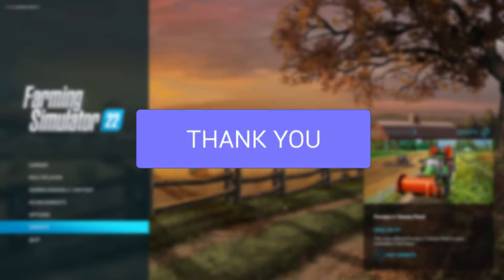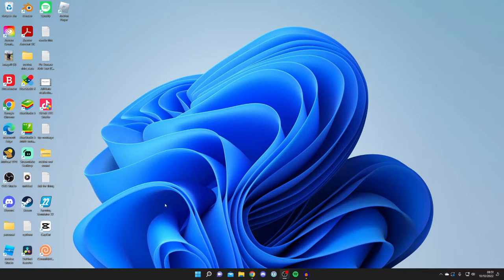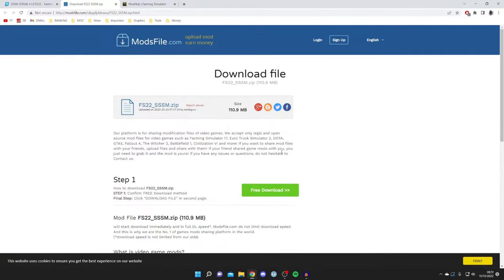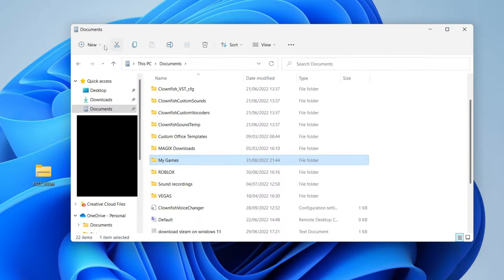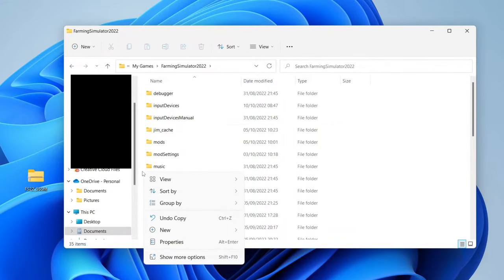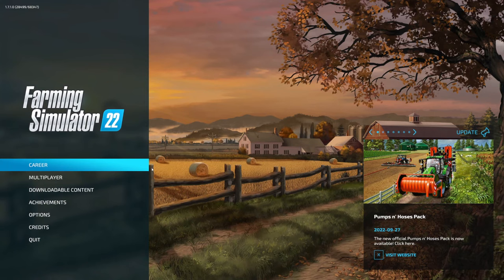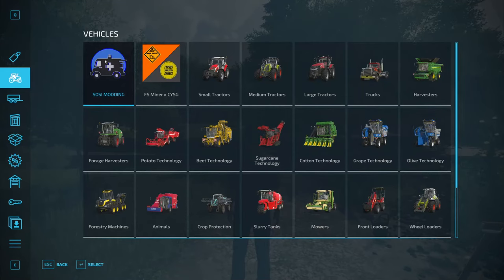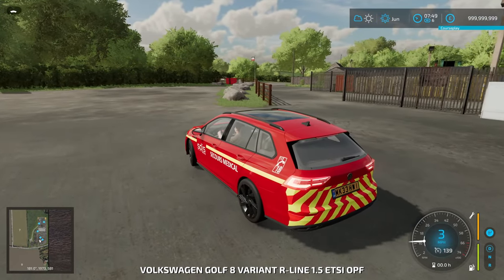How To Download Mods On Farming Simulator 22 | Install Farming Simulator 22 Mods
I show you how to download mods on farming simulator 22 and how to install farming simulator 22 mods in this video.

Farm Sim Central is the go-to channel for Farming Simulator knowledge. We create tutorials, lists, and gameplay videos.

Farm Sim Central